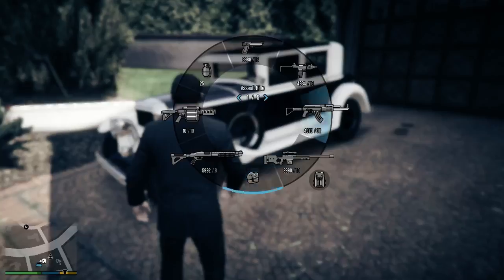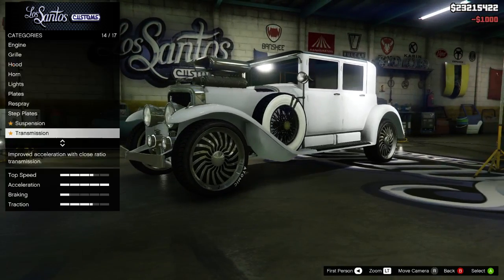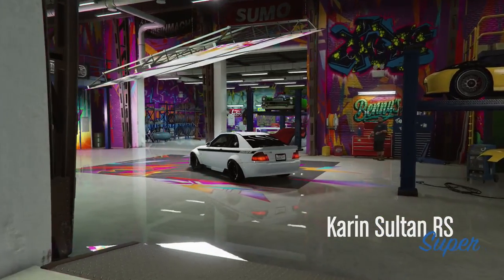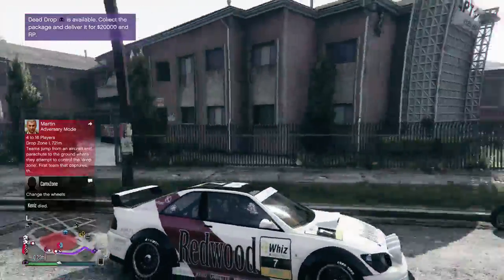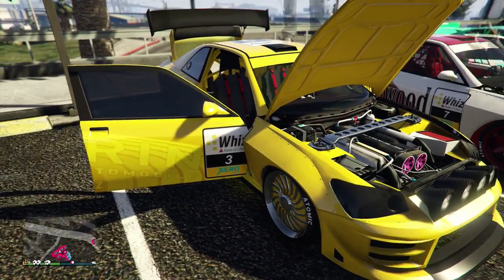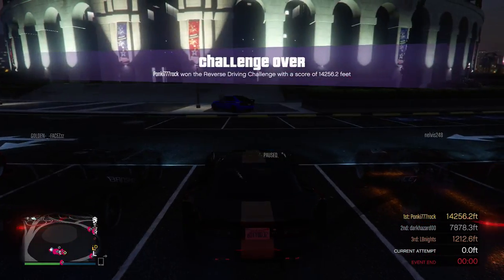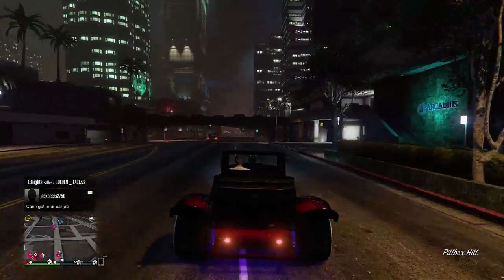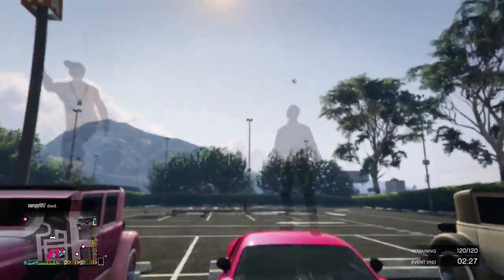GTA 5 PRE DLC "ROOSEVELT VALOR" ULTIMATE CUSTOMIZATION SPREE & BENNY'S SUPER CAR SHOWCASE!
GTA 5 'Roosevelt Valor' ULTIMATE CUSTOMIZATION SPREE & NEW SUPER CAR DLC SHOWCASE! (GTA Online DLC)

I do a variety of GTA V tips and tricks, as well as funny moments and information content all revolving around the world of Grand Theft Auto 5

Ross.